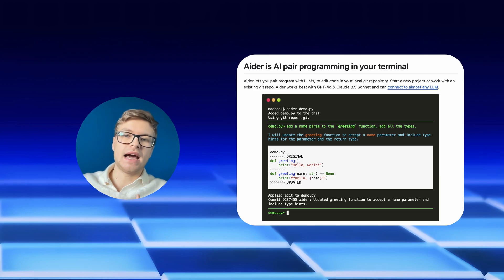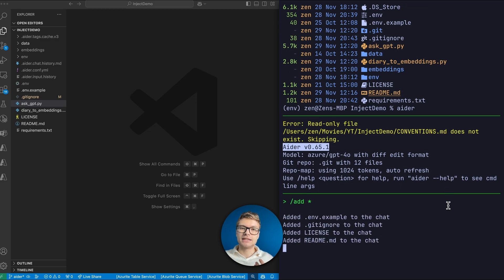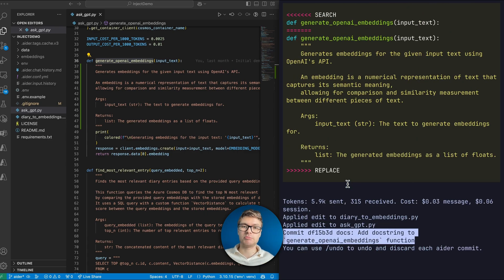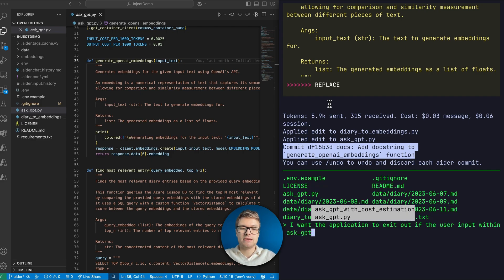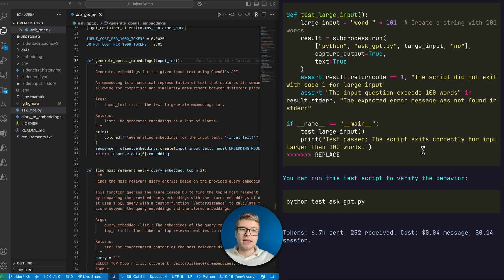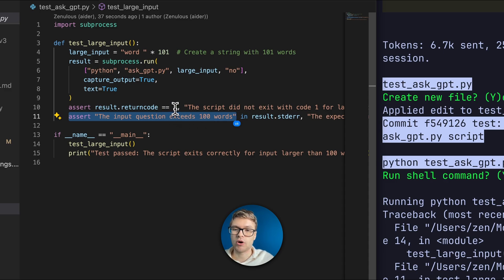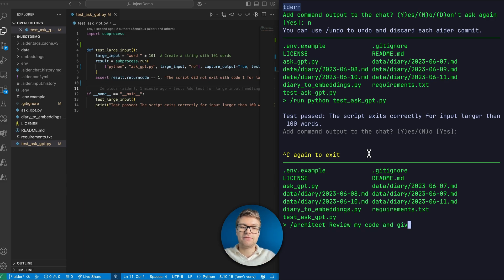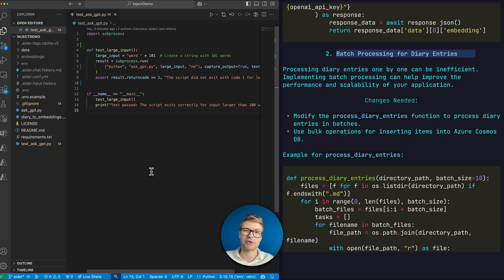Why you should use Aider for AI coding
This is how I use AI as a pair programmer to stop wasting time and make room for learning more as an engineer. Learn how I Aider so I can focus on becoming a better engineer.

📌 Timestamps:
0:00 - Why you should use an AI pair programmer
0:44 - Setting up Aider for your terminal
1:23 - Adding your code as context
2:53 - Aider explaining your code
4:30 - Pairing on implementing a new feature
6:25 - Fixing the model's mistakes
8:17 - Using Aider for reviewing code

Fresh Start by Chill Pulse
Gingersweet by massobeats
Moonlight by Ocean Bloom